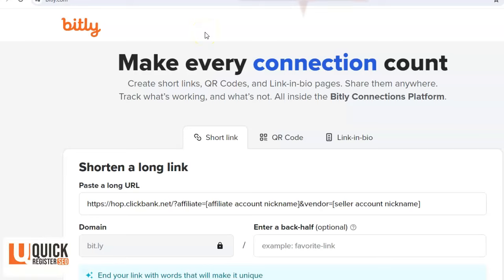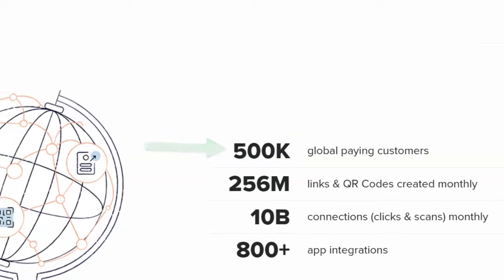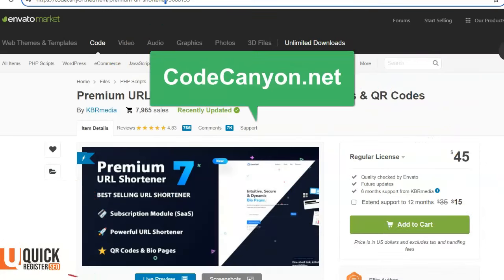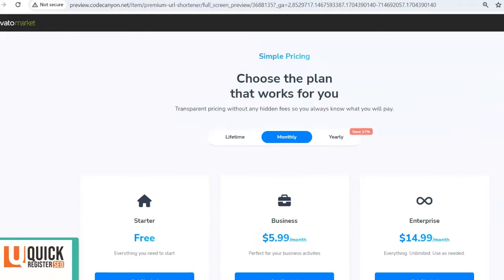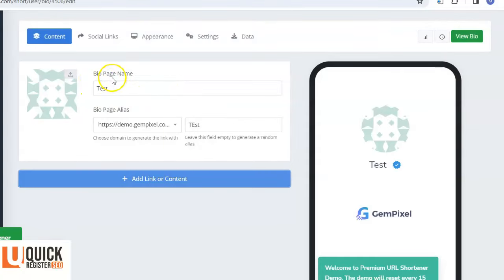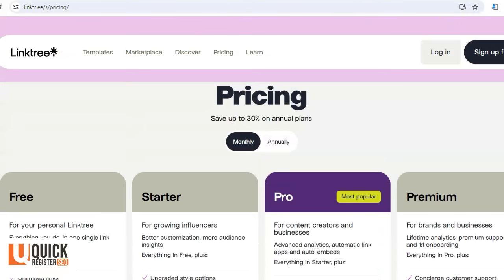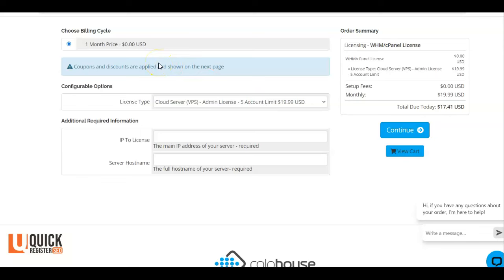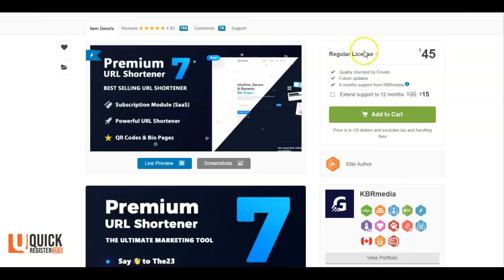Create Your Own Bit.ly SAAS Business (Make Money Online)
quickregisterseo You can get the Premium URL Shortener - Link Shortener, Bio Pages & QR Codes Code Canyon SAAS ready php script